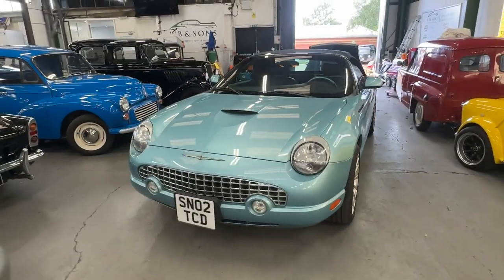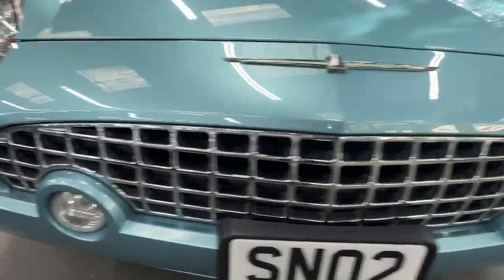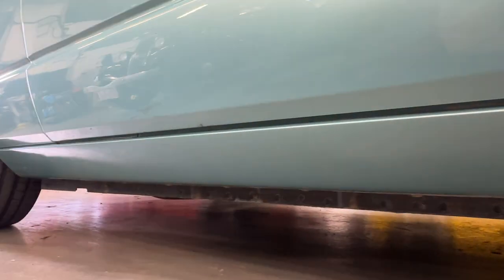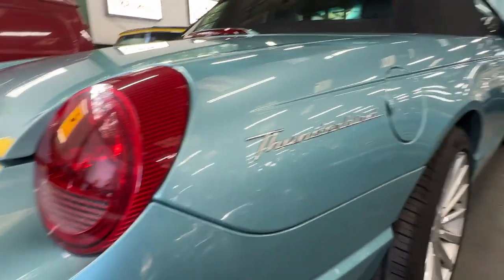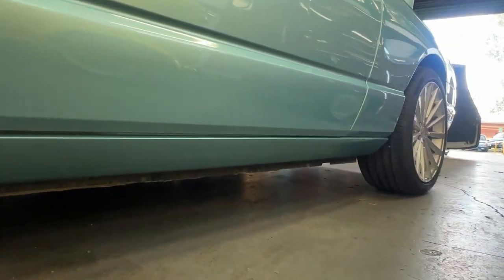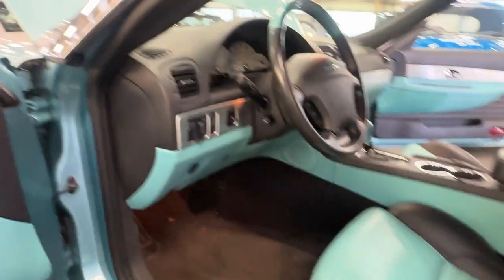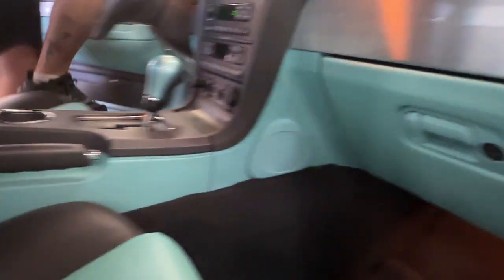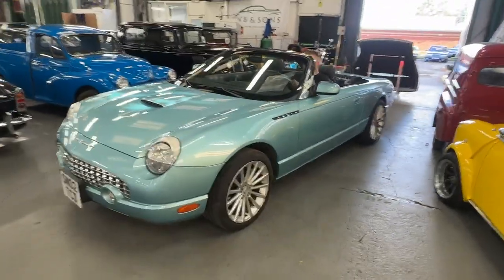Ford Thunderbird - Only 15,000 Miles!